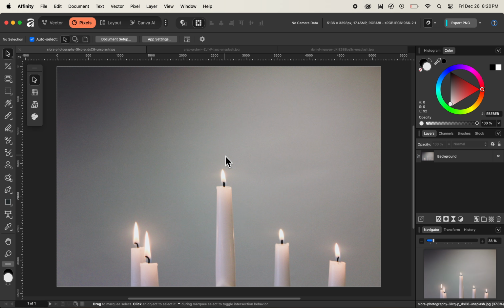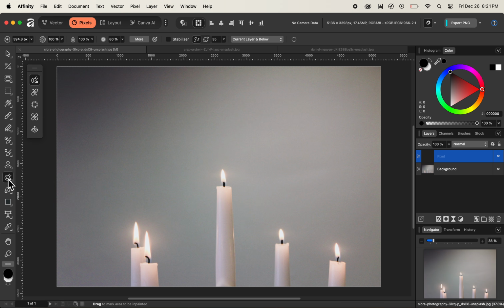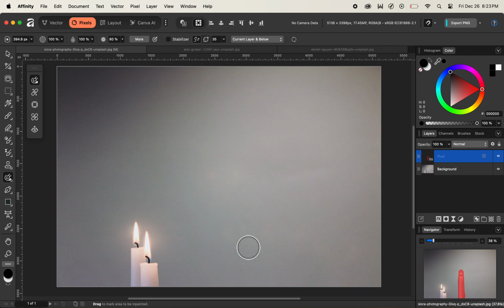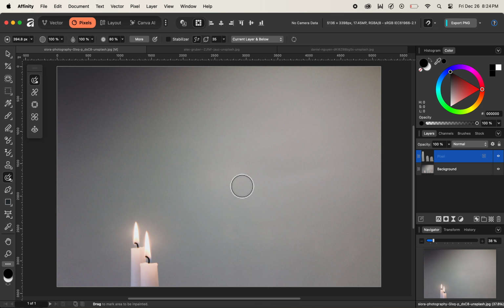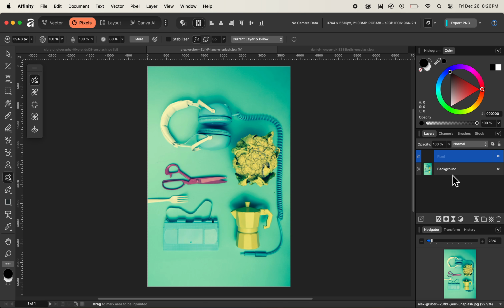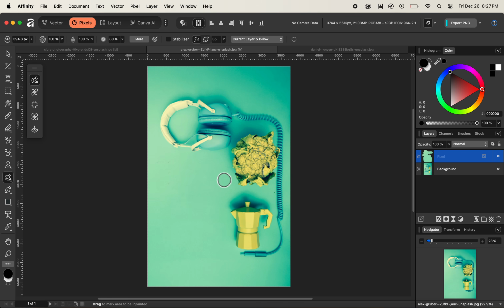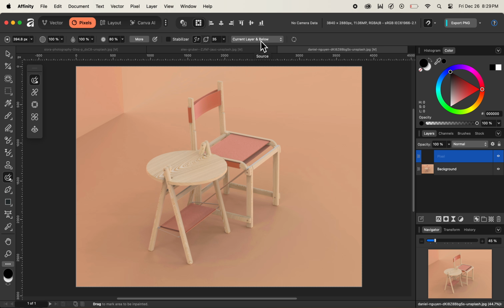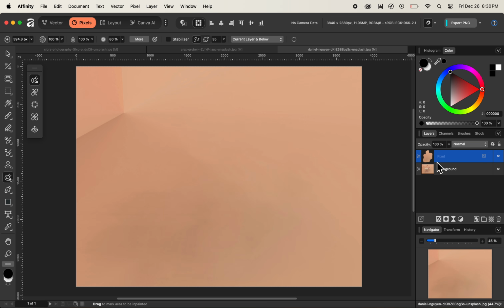Affinity 3 Inpainting | The Mistake You're Probably Making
Curious about effortlessly cleaning up your images? This affinity tutorial demonstrates how to use the inpainting tool in Affinity to achieve precise object removal. Learn professional photo editing techniques for a polished look and enhance your image editing skills. Discover how this powerful feature can elevate your graphic design and photo manipulation projects.

🎨 My Recommended Tools for Affinity Designer (ad)

Image Credit 1: Alex Gruber
Image Credit 2: Siora Photography
Image Credit 3: Daniel Nguyen